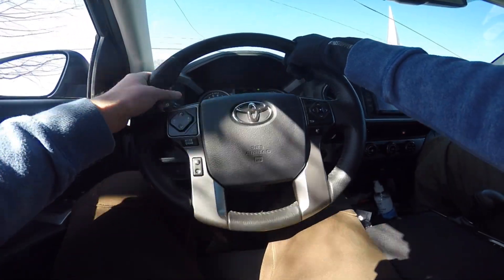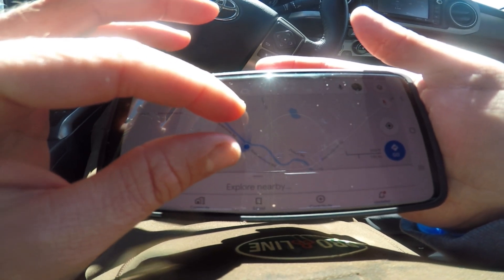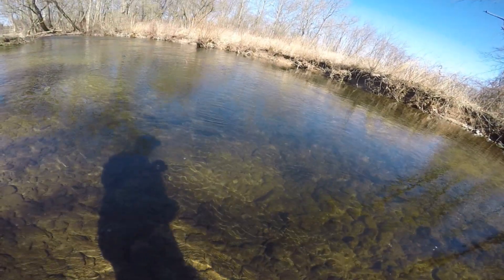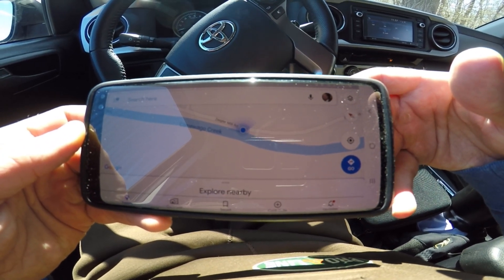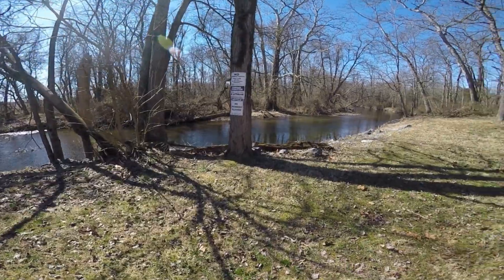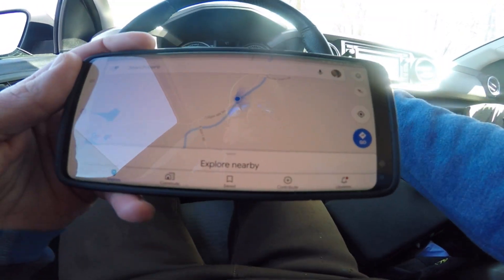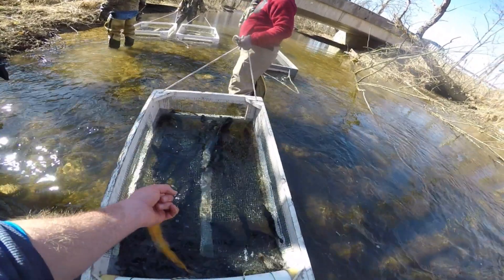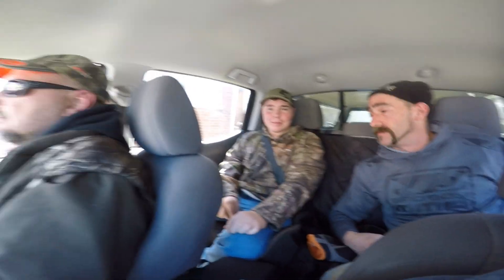Best Spots on the Conewago Creek MARCH TROUT STOCKING Pennsylvania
Stocking my favorite trout stream.  March 2020, dropping about 6000 adult trout in the Conewago Creek near Biglerville PA.